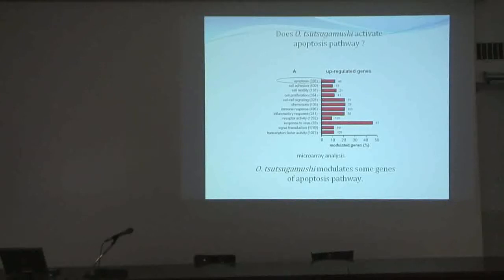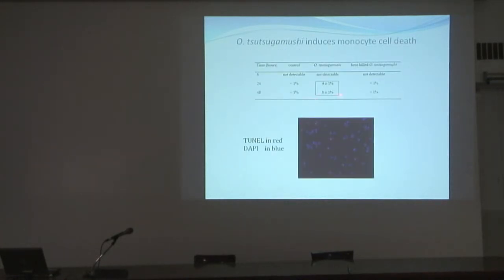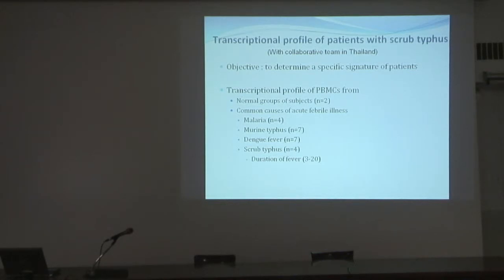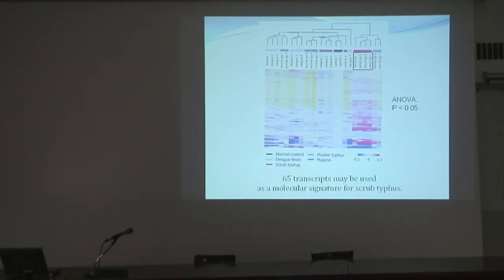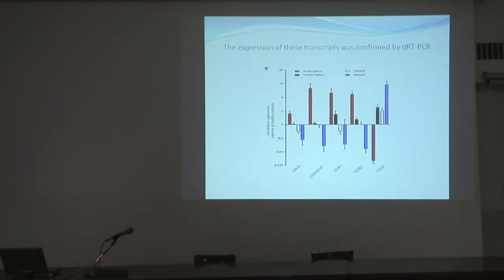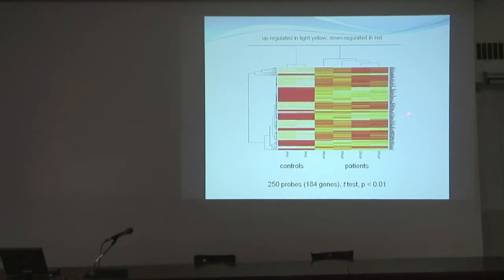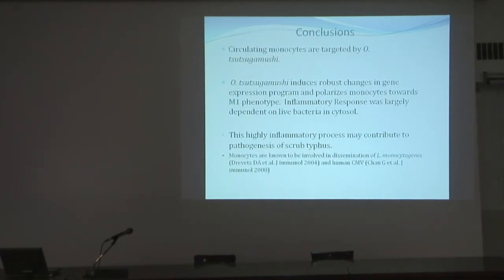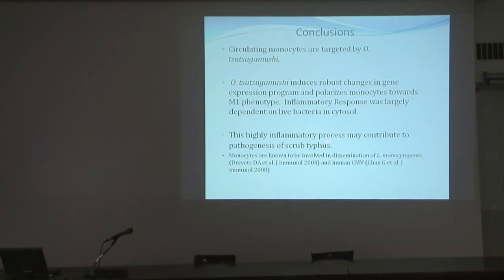Tantibhedhyangkhul partie2 - séminaire ifr48 11-03-2011